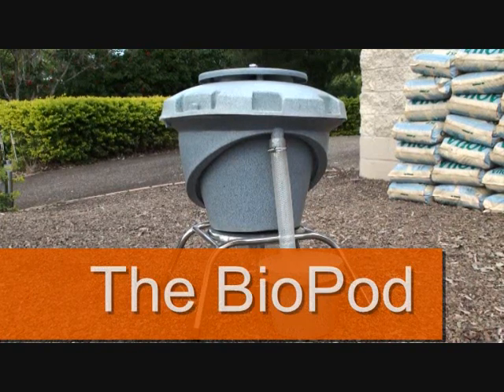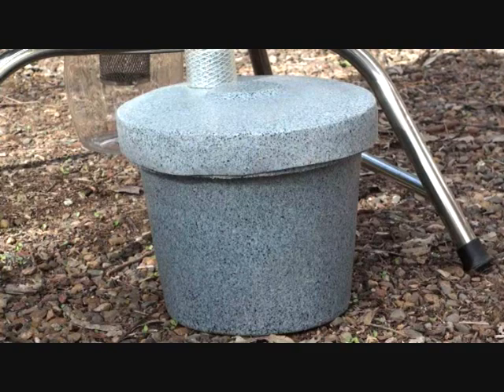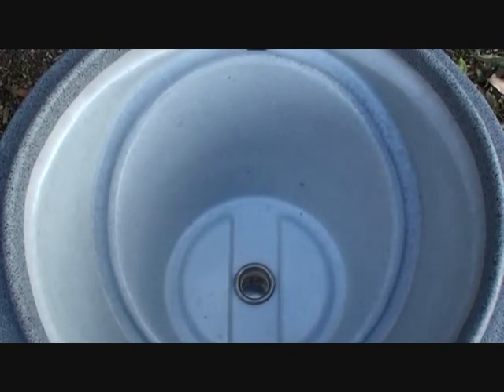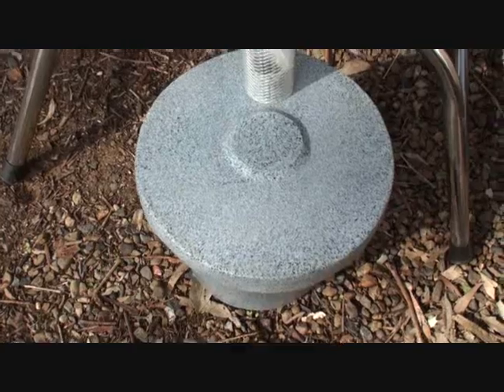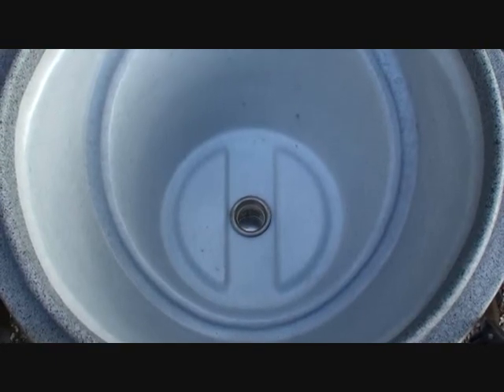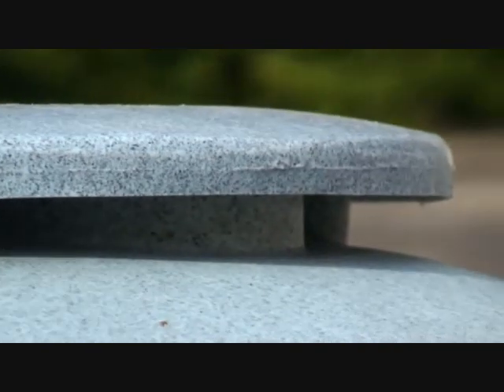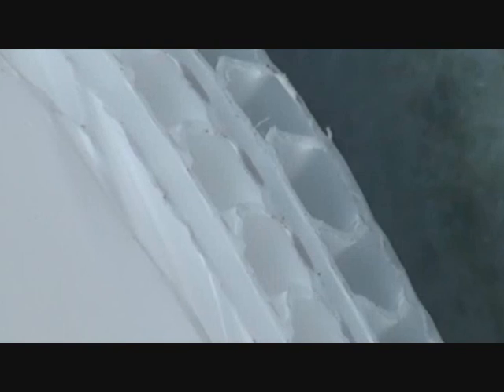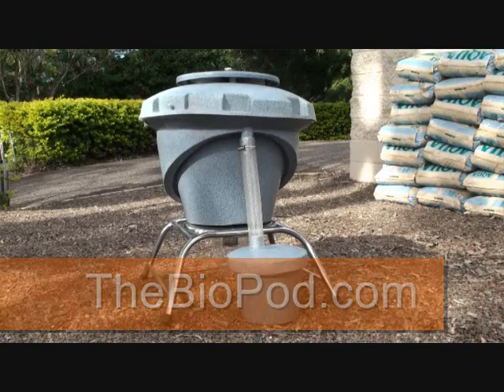BioPod - Black Soldier Fly Larvae Harvester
An in depth look at the BioPod and Black Soldier Fly Larvae. The BioPod creates an ideal environment for BSF where you simply throw in all of your food scraps and the BSF larvae harvest themseleves into a bucket ready for your fish, chickens or other animals.